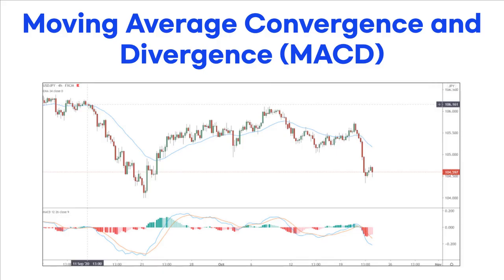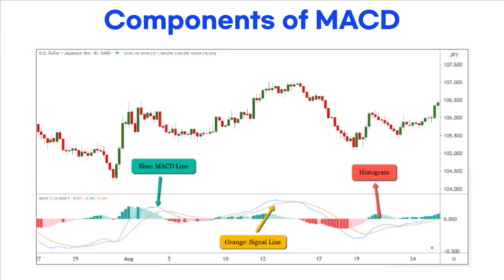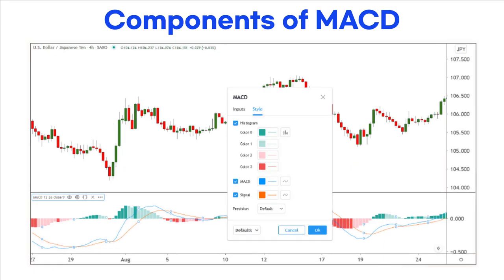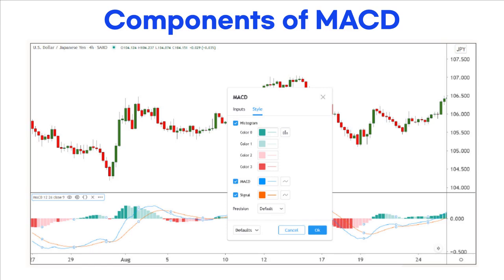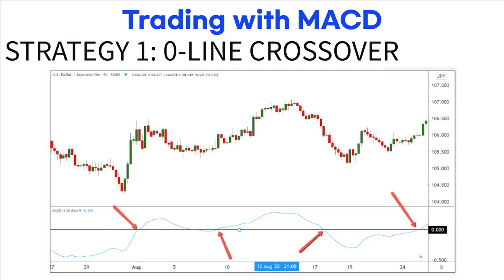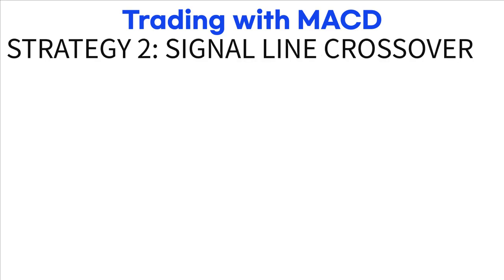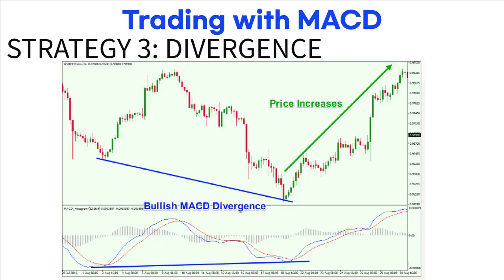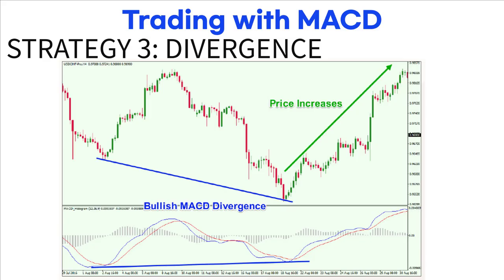What Is the MACD Indicator? | Complete Guide to MACD Strategy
The MACD (Moving Average Convergence Divergence) is one of the most powerful indicators used by traders to identify trend changes and momentum shifts.

In this video, you’ll learn:
- How MACD works: MACD line, Signal line, Histogram
- What bullish and bearish crossovers mean
- How to read MACD divergence
- The difference between MACD and RSI
- How to combine MACD with other indicators for confirmation

Whether you trade manually or with robots, MACD can help you spot strong setups and avoid false signals.